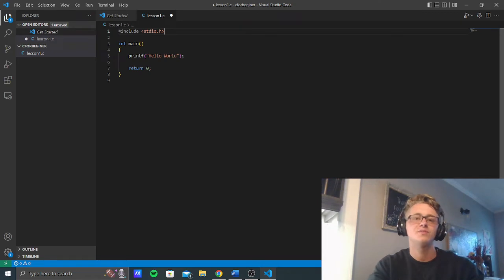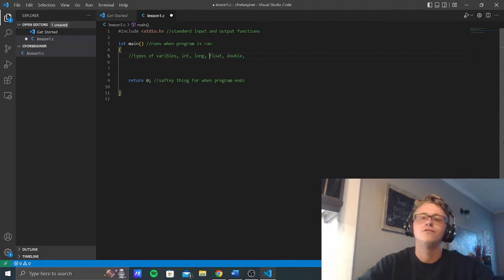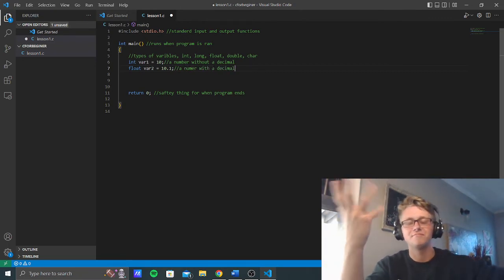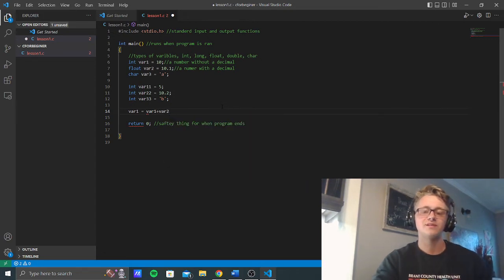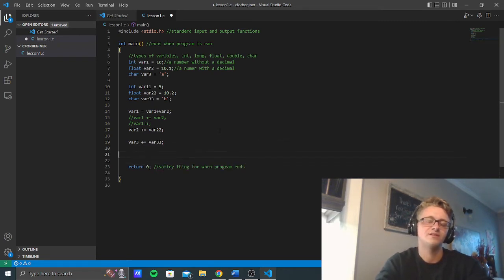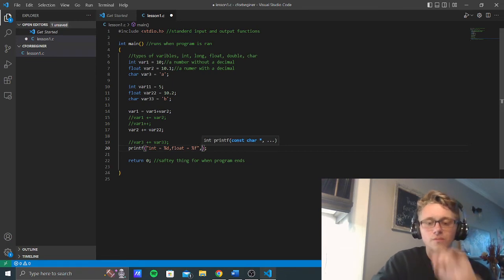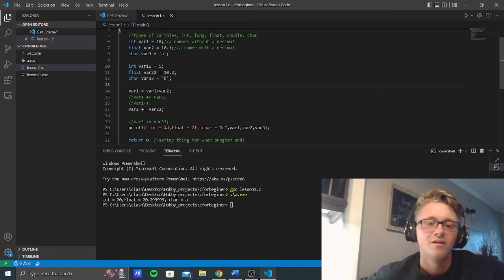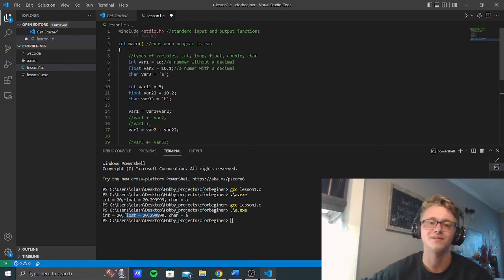C-Lesson#1(Variables and Data Types)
A brief introduction to c and the way to set up variables and there types.